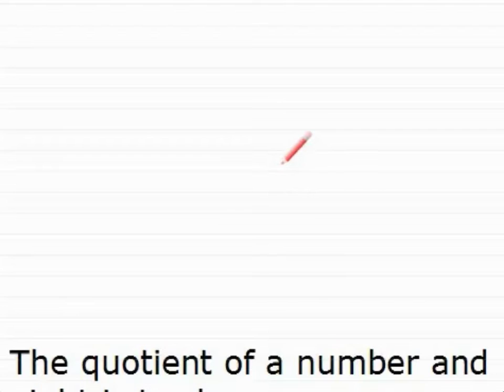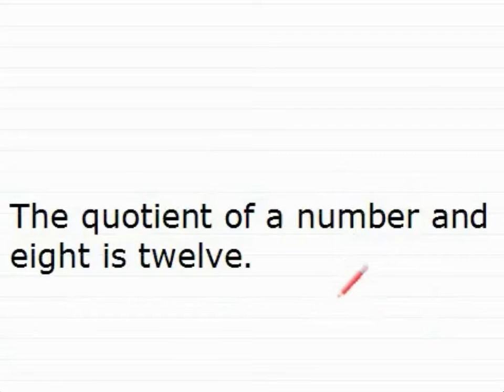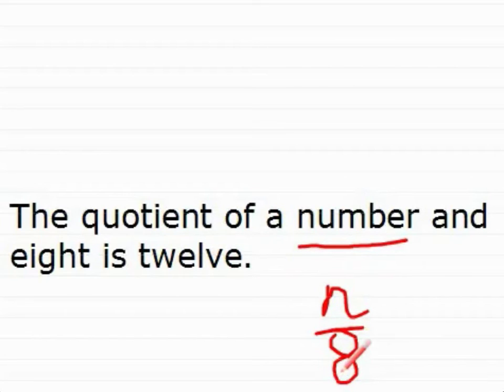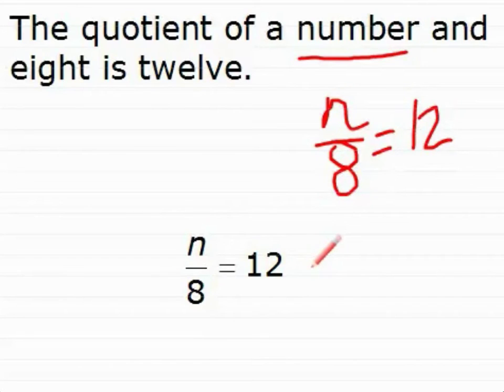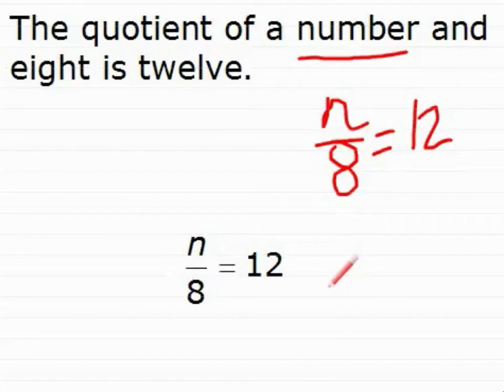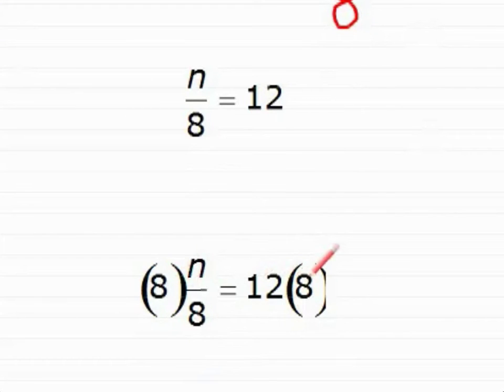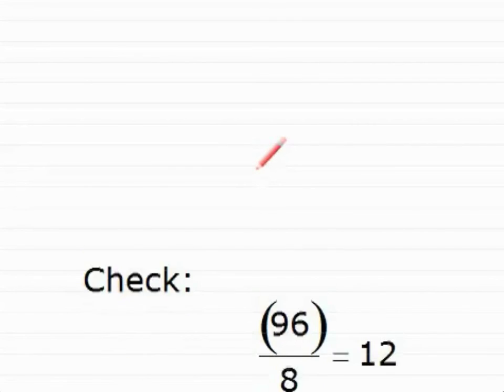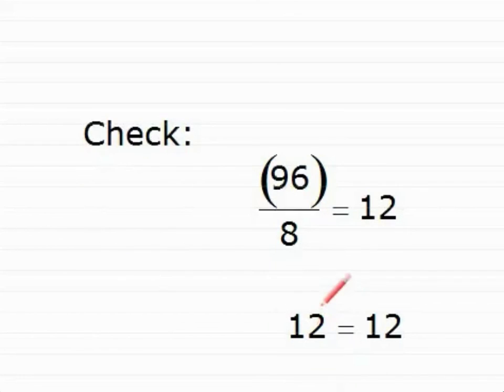Notepad Tutor - Division Equations